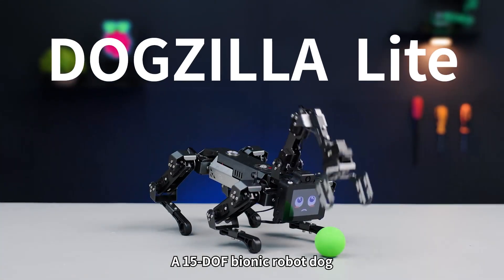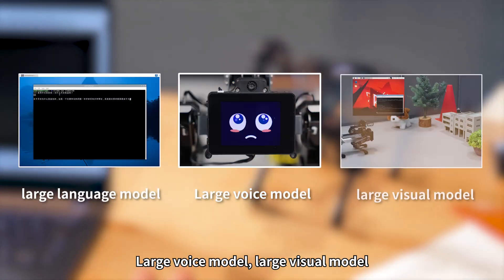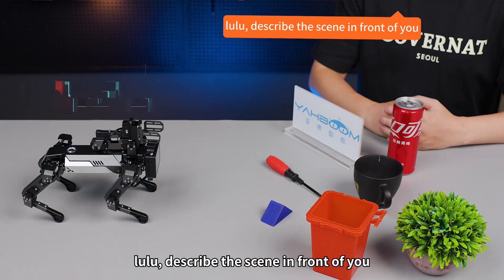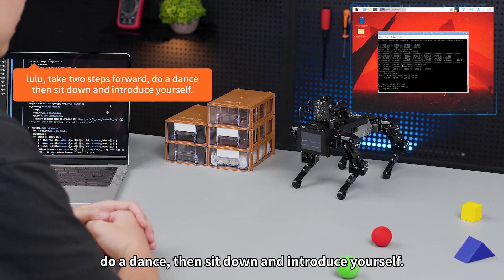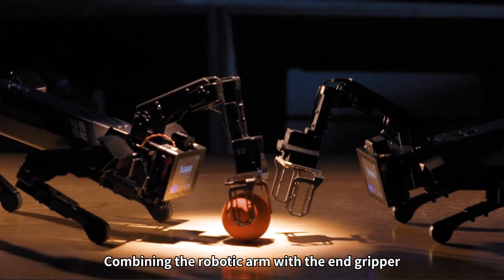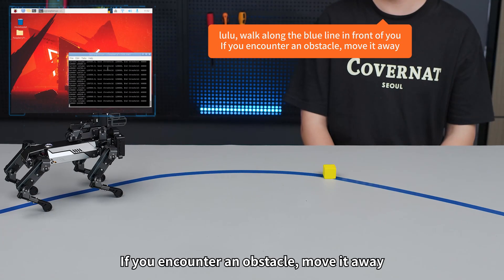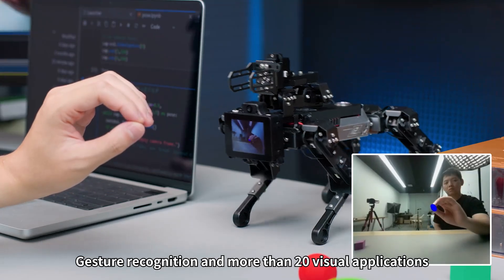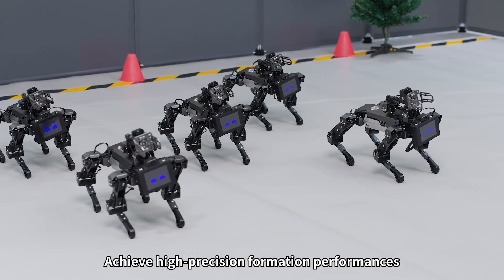15DOF Robot Dog DOGZILLA Lite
DOGZILLA-Lite is a 15-DOF desktop AI bionic robot dog. It is made of aluminum alloy and comes with&nbsp;a robotic arm and gripper, which can flexibly perform grasping tasks. Built-in Raspberry Pi CM4 module, supports face detection, object recognition, and AI visual interaction. Combined with a large model, it can not only understand instructions, but also realize free dialogue, realizing true multimodal intelligent interaction. It has advanced sports capabilities such as omnidirectional movement, six-dimensional posture control, and dynamic balance. With more than 40+ functions, from basic remote control to embodied intelligent applications, it allows learning, entertainment, and technology research to be fully upgraded. In front of the robot dog, a 2.0-inch IPS display is integrated to display 35 different expressions.Support two control methods: BT APP and WiFi APP. Whether it is programming learning, AI experiments, or creative interaction, DOGZILLA-Lite is your best partner.

15-DOF bionic design: 12DOF 4-legged + 3DOF robotic arm, flexible grasping, precise control.

Flexible and stable posture: 15 high-precision 2.3KG·CM bus servos, integrated 6-axis IMU attitude sensors, combined with advanced inverse kinematics algorithms, accurately simulate the motion trajectory of biological joints.

AI vision + large model interaction: Raspberry Pi CM4 + large model, supports AI visual recognition, object detection, and intelligent dialogue.

40+ functions: DOGZILLA-Lite pre-installed with a GUI program, users can experience it directly and quickly after getting it.

Dual APP control: BT APP controls the movement and robotic arm, WiFi APP real-time image transmission, experience FPV control.

2.0-inch IPS expression screen: Can not only display the interface of large model interaction in real time, but also integrates 35 dynamic expressions.